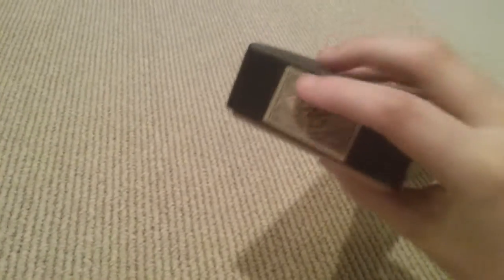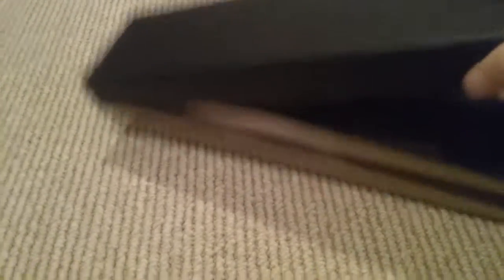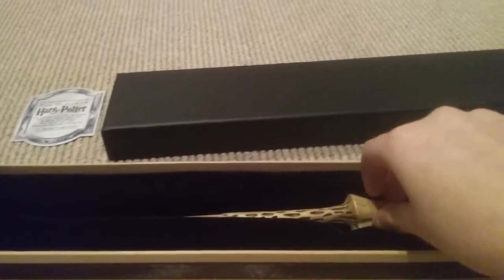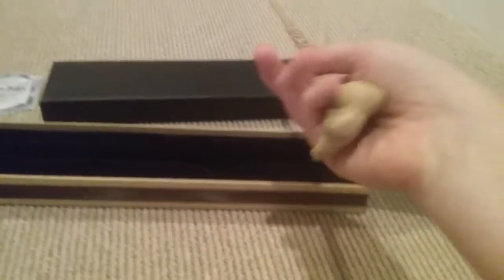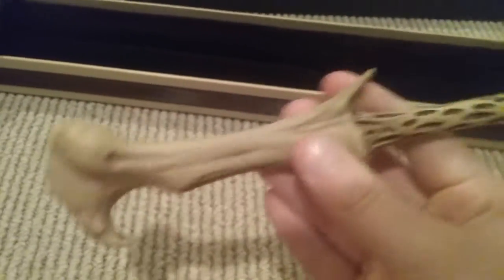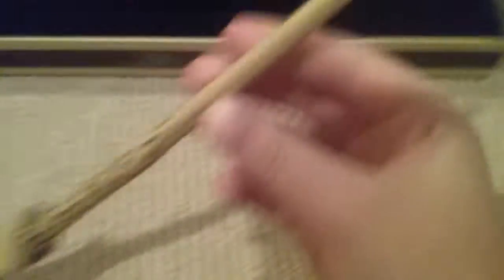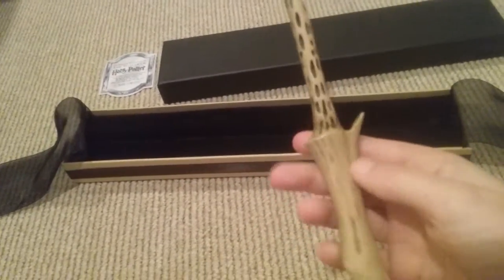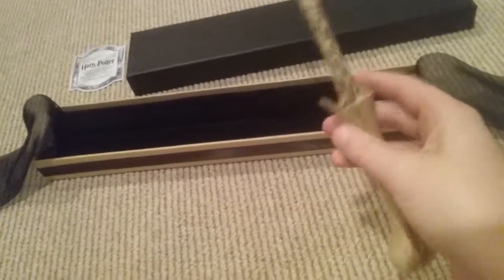Voldemort wand review